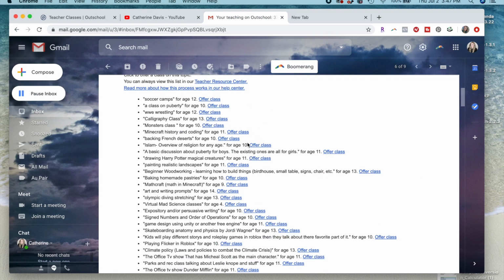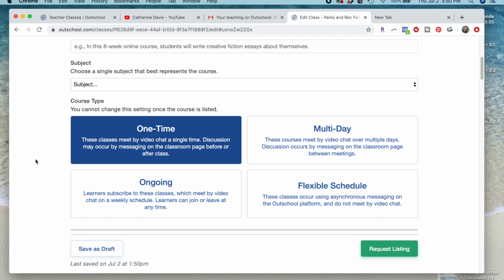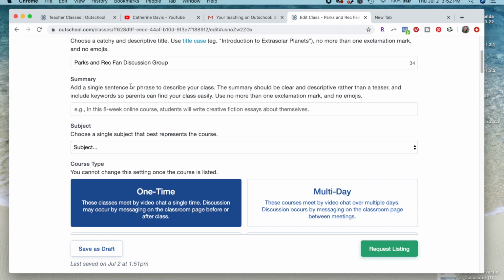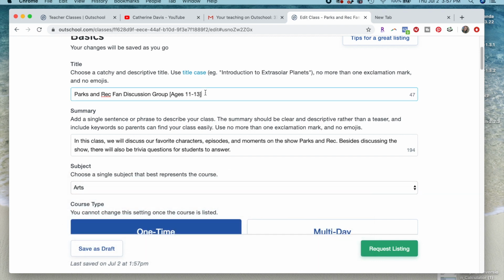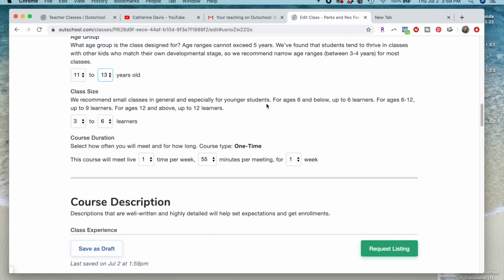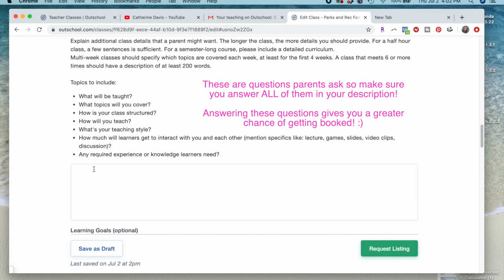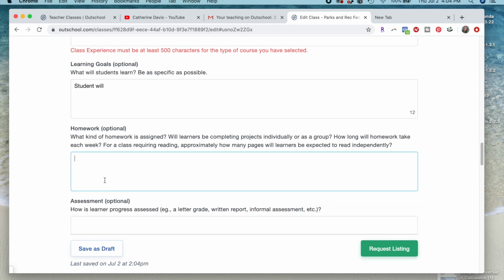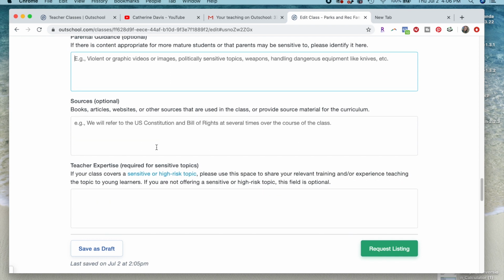How to Make a Class on Outschool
This is how you fill out everything for your class on Outschool! Hope it helps! :)

Want to teach online? I’d love to help you pass through the application process with ease!

If you have already downloaded the app, you can add me as your inviter by going to:
 Me - settings - inviter - enter code: 50306572

👩‍🏫 Palfish requires teachers to have a TESOL certificate. It only took me a few hours to complete… not 120 hours lol

I have the colorful USA map & the white background world map! Both 2x3 viny and I LOVE them!

FACEBOOK & INSTAGRAM ADS:

I run an online digital advertising agency! If you would like help running ads for your businesses and products, let's chat! Set

If you’d like to start an ad agency of your own, here is the course I took:

xoxo,

Catherine